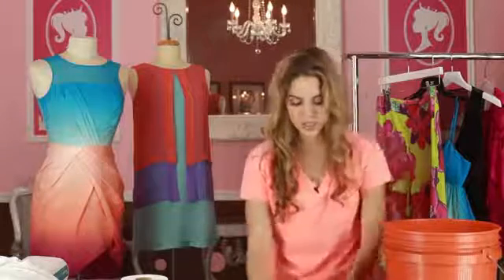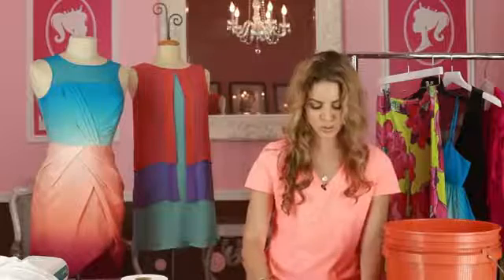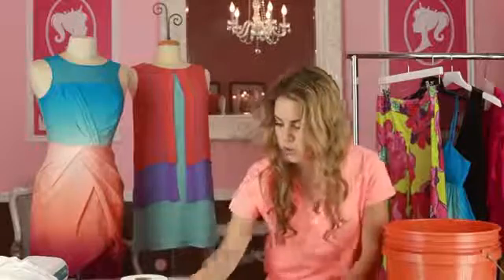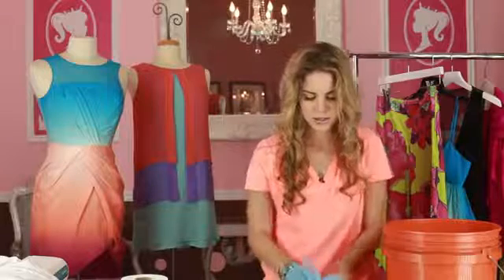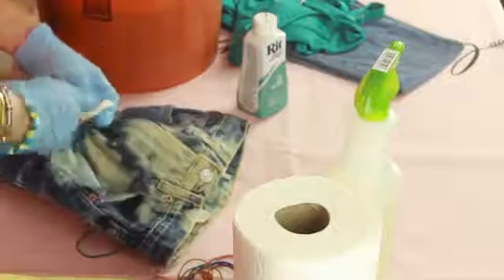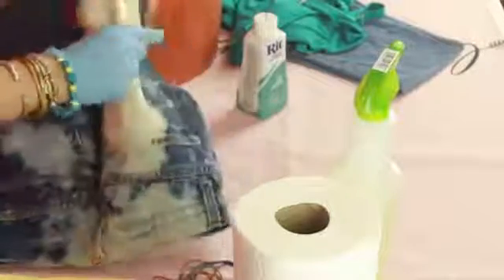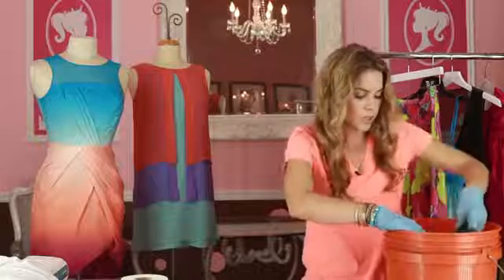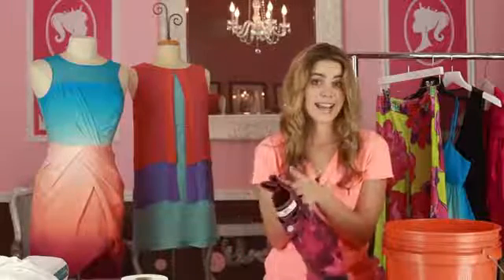How to Tie-Dye Jeans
How to Tie-Dye Jeans. Part of the series: Style Creations. When tie-dying jeans, you're going to want to use a color that will really stand out against the bleach that you're using. Tie-dye jeans with help from an experienced fashion professional in this free video clip.